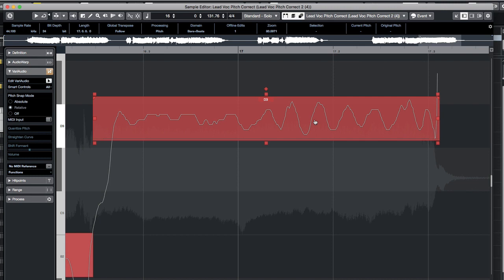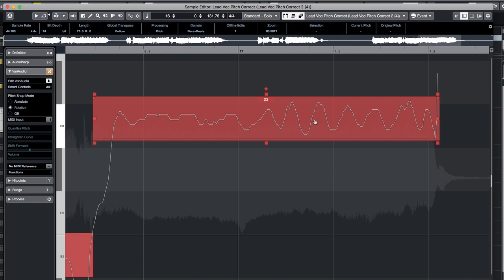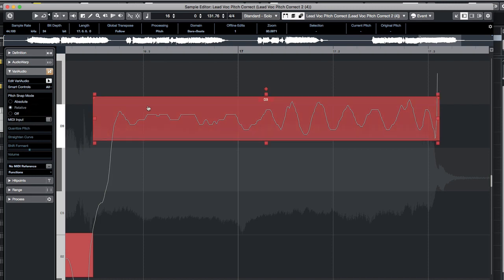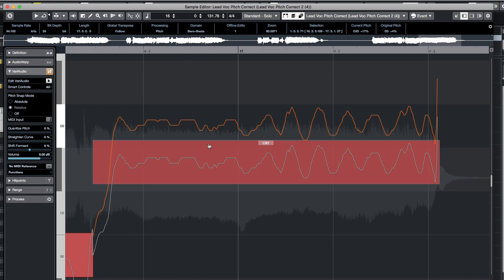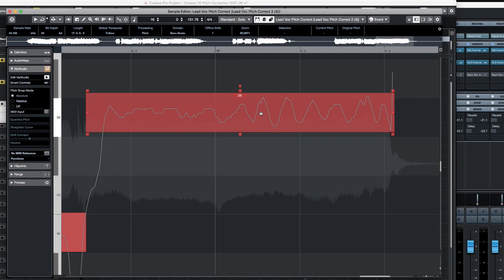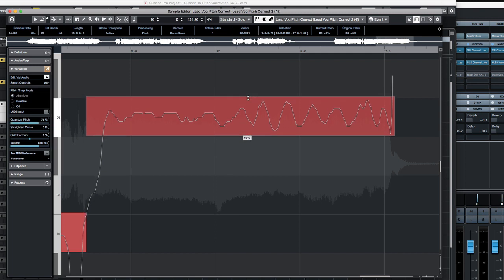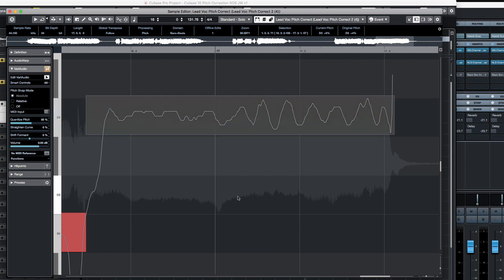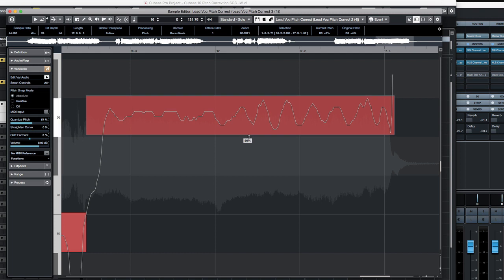Cubase Pro 10’s VariAudio 3 Pitch-correction - Pitch Snapping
Video examples used in the May 2019 magazine article.